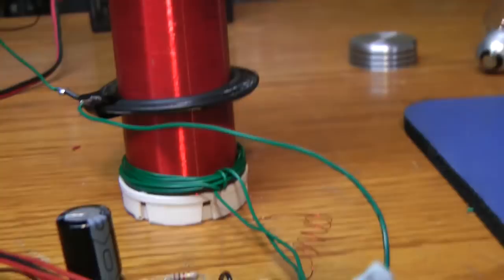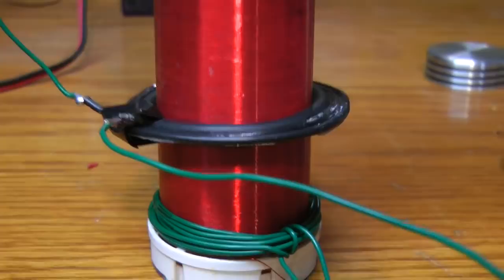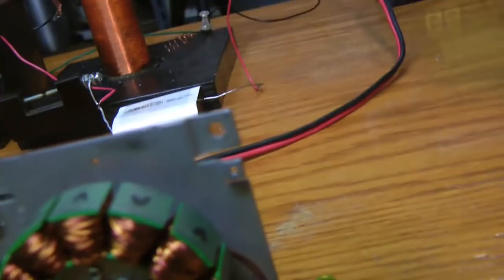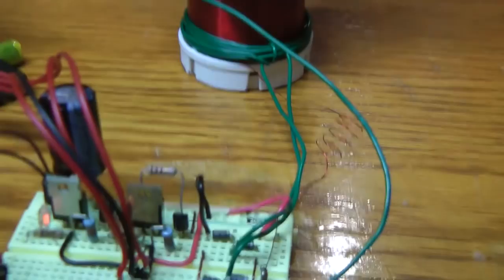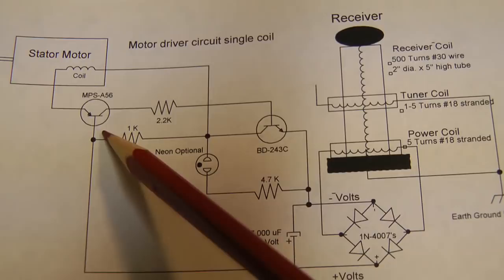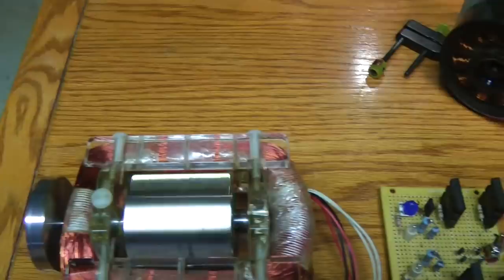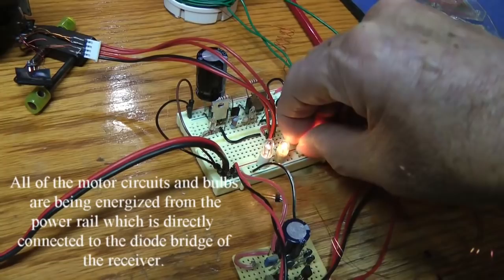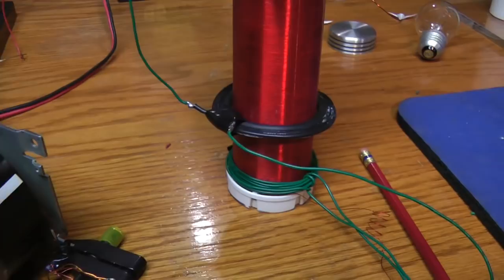Tesla Wireless Receiver Tuning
The video is a demonstration of wireless transmission of energy. Energy from the Tesla style transmitter is end through the air to a receiver. There are no wires connected between the two. There are two separate ground wires, one  on the transmitter and one on the receiver. A demonstration of a way to tune the receiver is demonstrated as well a link to the circuit diagram.